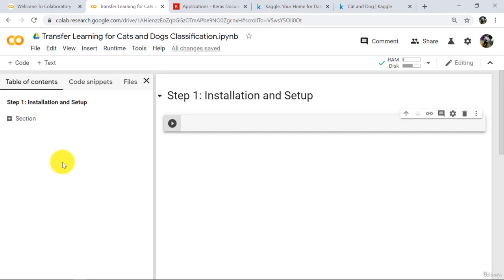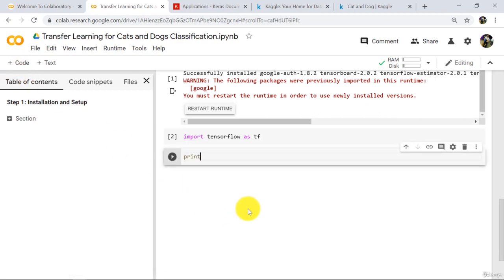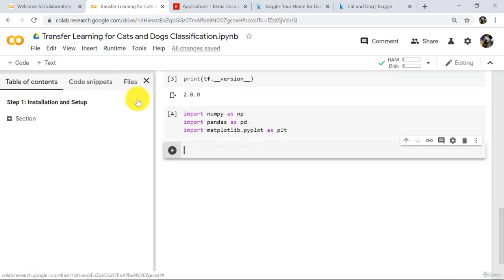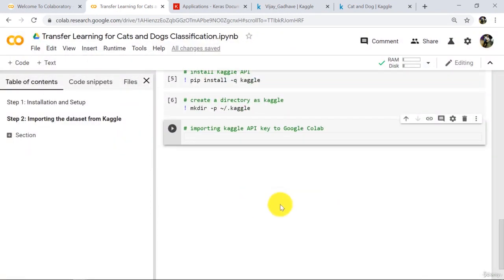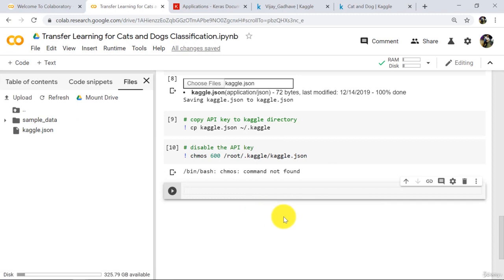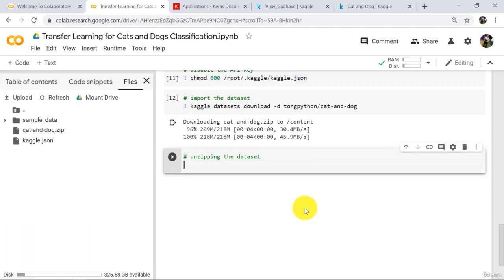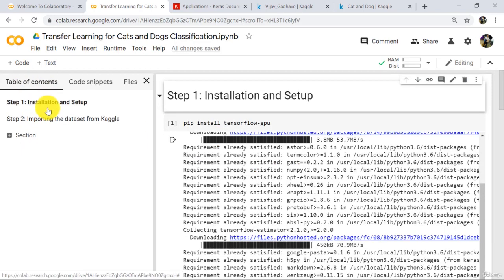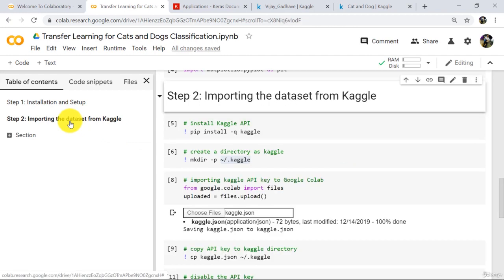105 Cats and Dogs Classification Step 1